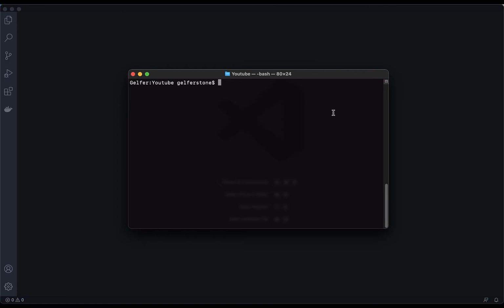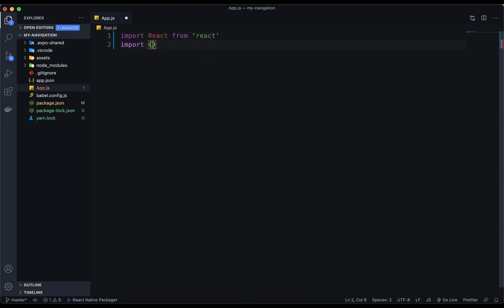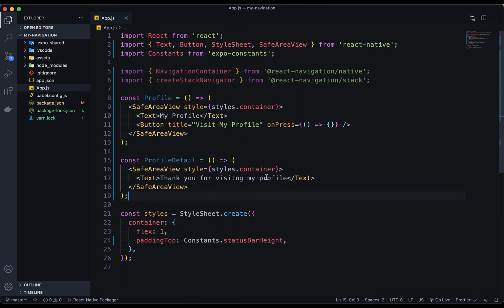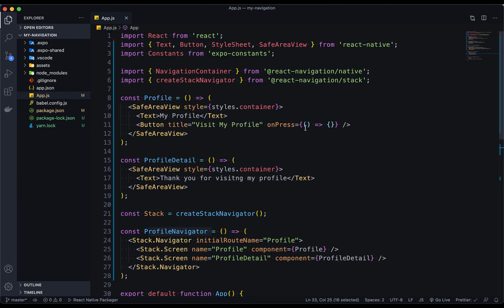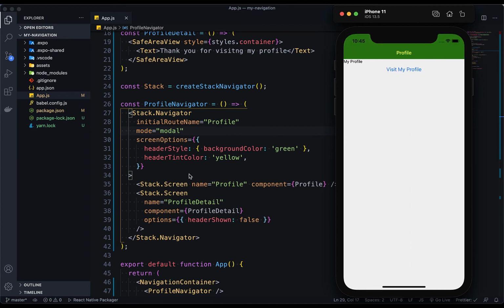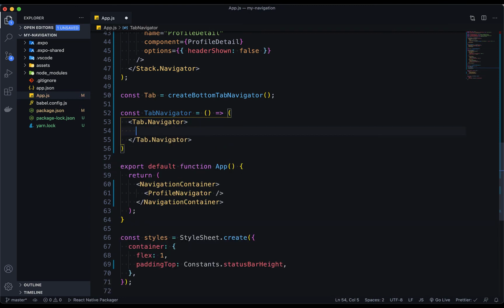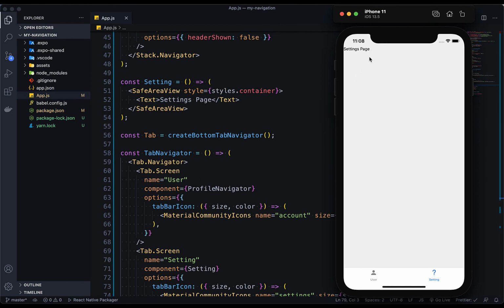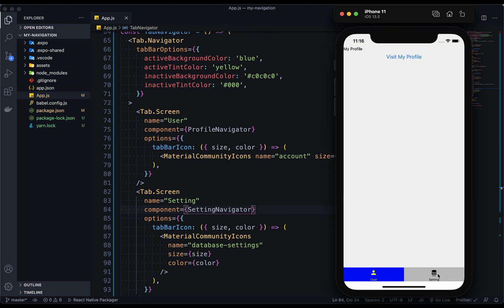Creating React Native Navigation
expo install react-native-gesture-handler react-native-reanimated react-native-screens react-native-safe-area-context @react-native-community/masked-view

npm install @react-navigation/stack

npm install @react-navigation/bottom-tabs

expo install expo-constants